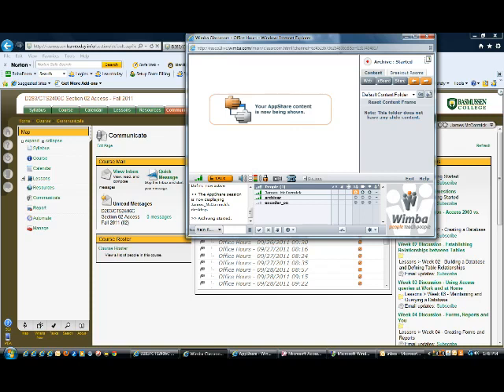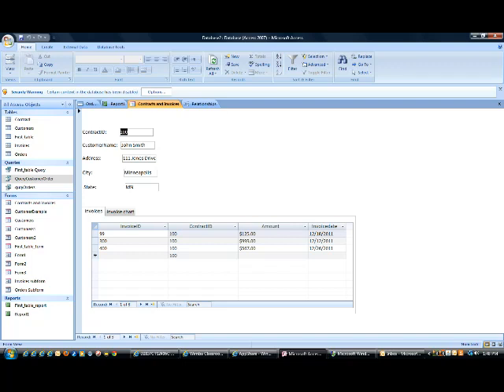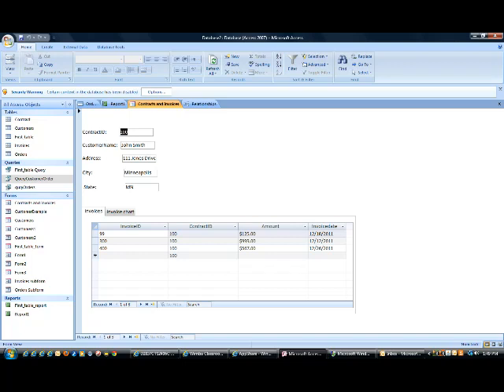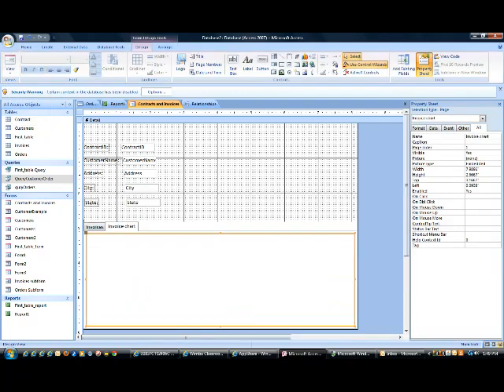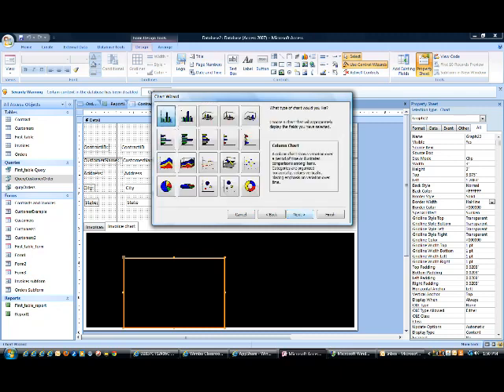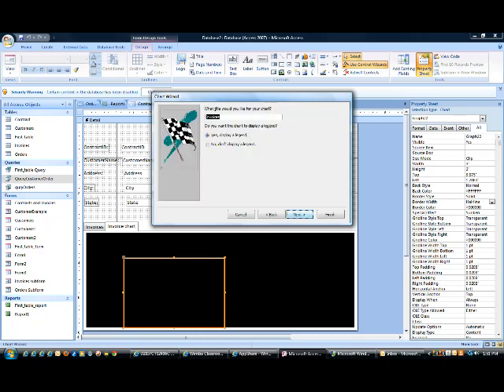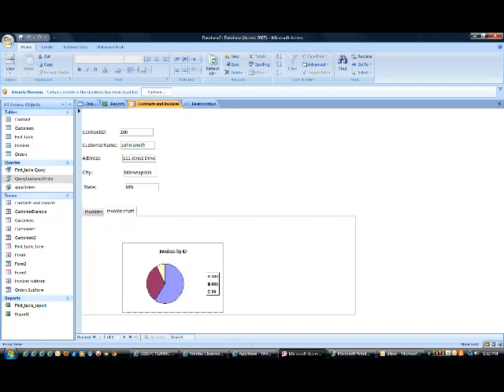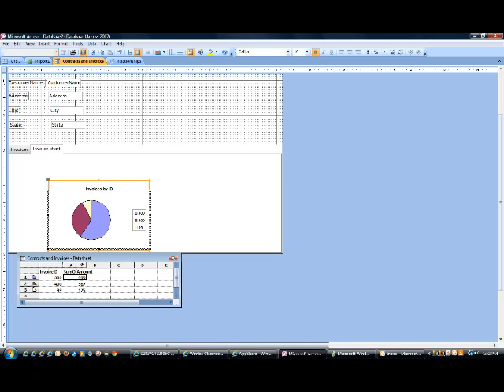Access Week 8